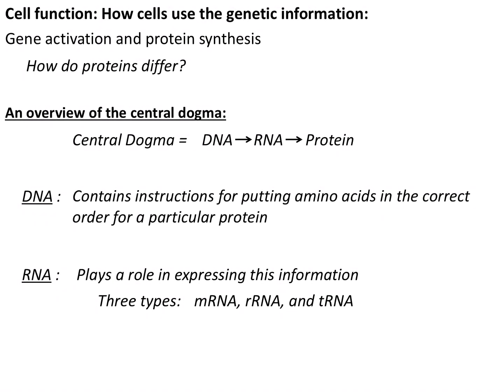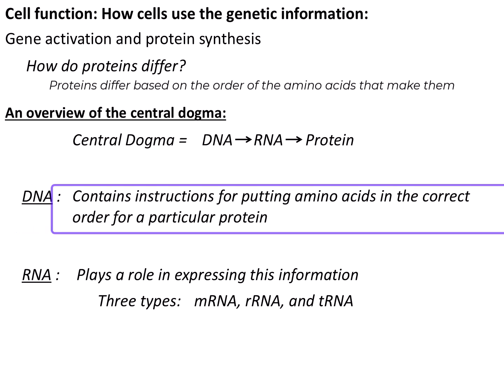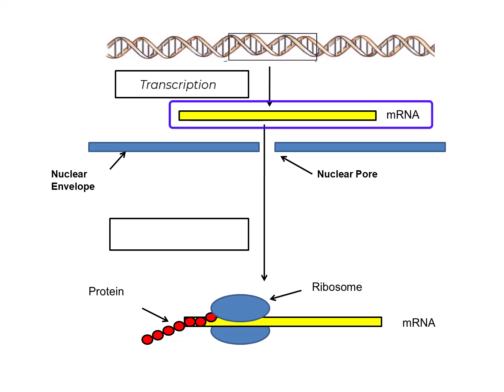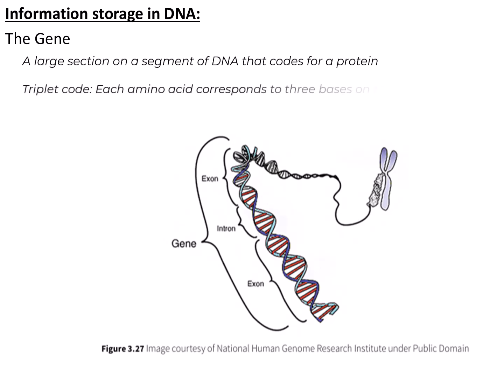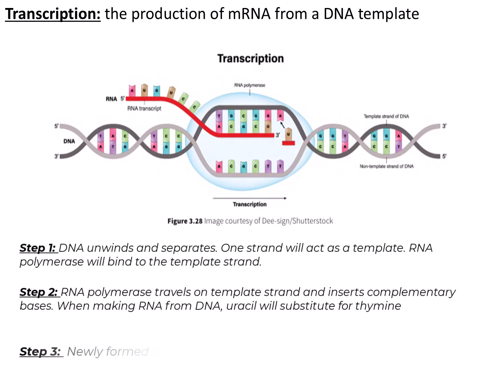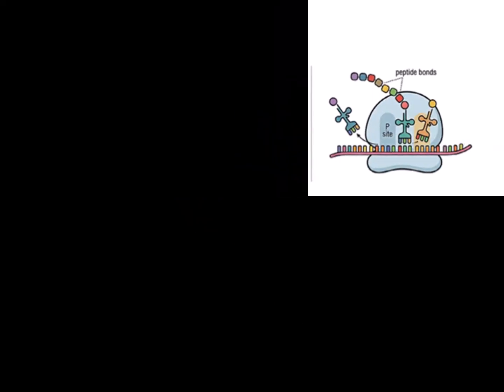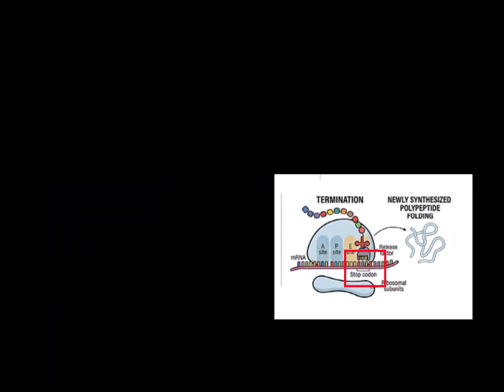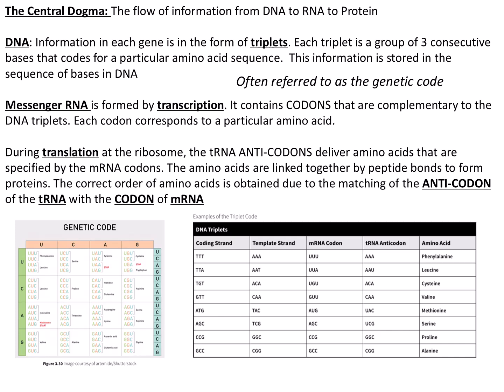Chapter 3 part 6